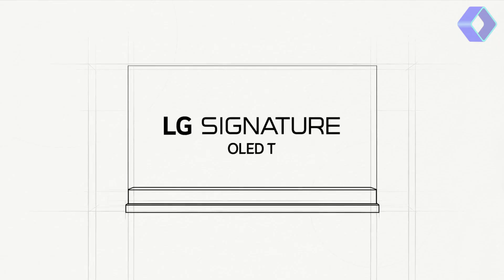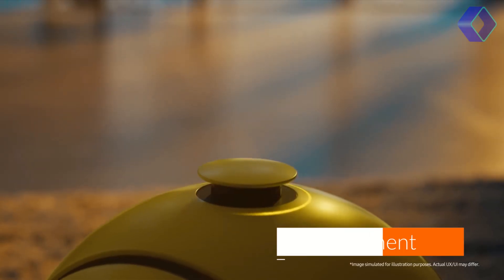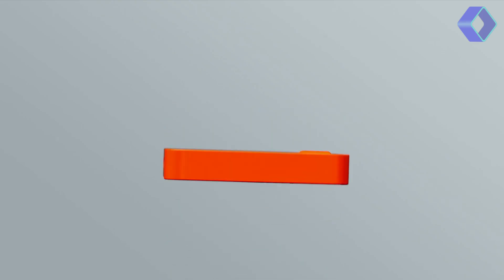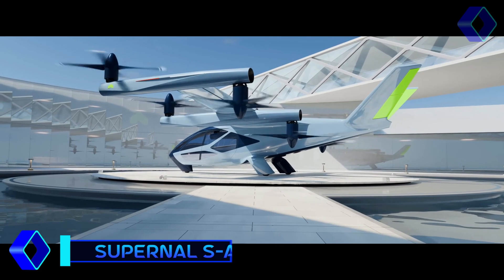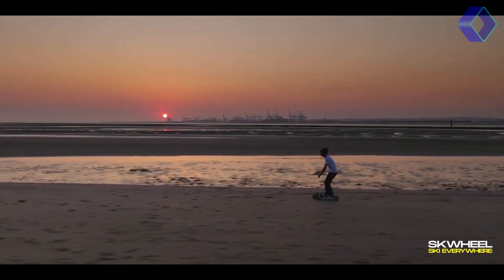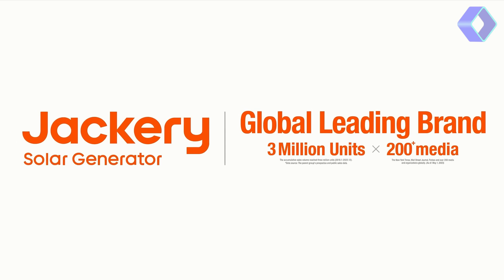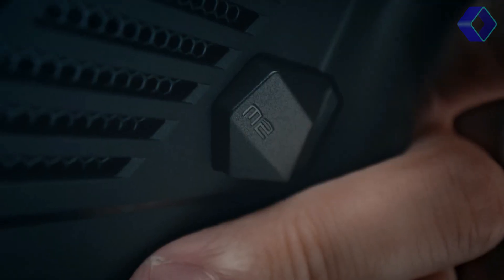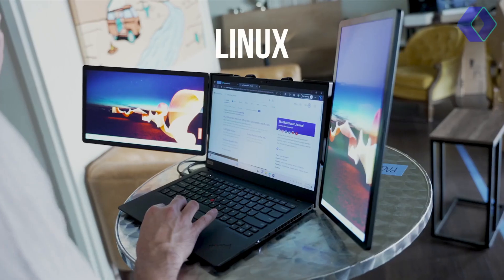Best Tech Gadgets - CES 2024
0:00  Introduction
  0:09  LG SIGNATURE OLED T
01:27  Samsung Ballie
02:21  Verge  TS Ultra
03:47  Rabbit R1
05:25  Asus Zenbook DUO
06:19  Supernal S-A2
07:47  Skwheel One
08:44  LG Labs Duobo
09:29  Jackery Solar Generator for Rooftop Tents
10:39  C Seed N1 TV
11:33  MSI Claw - A1M
13:02  Phillips 5000 Series Smart Deadbolt
13:54  Xebec Snap